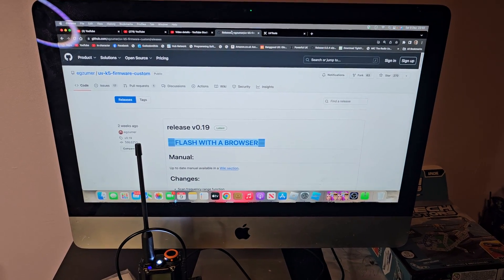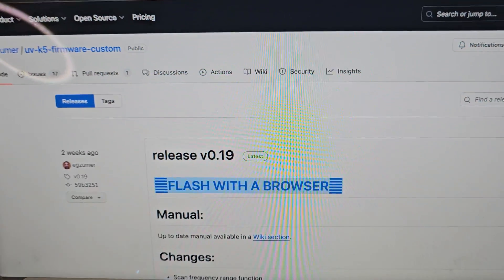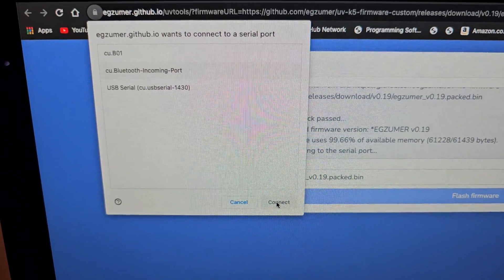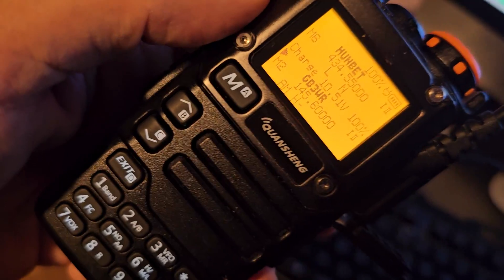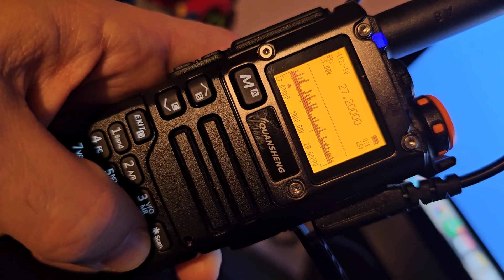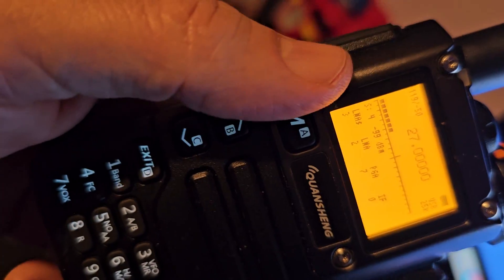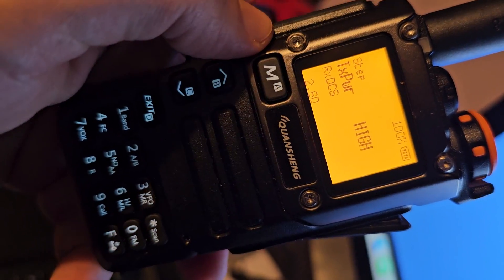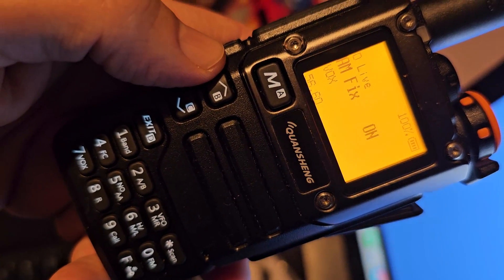QUANSHENG UV-K6 ,K5 FIRMWARE USING , MAC PC